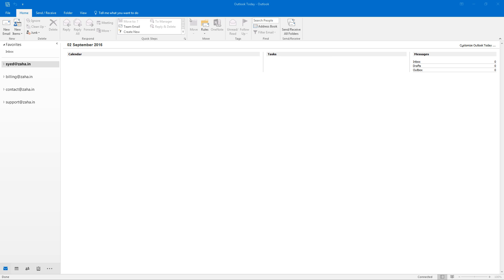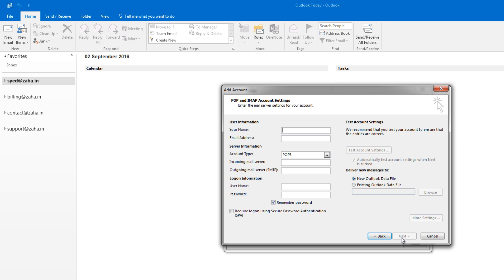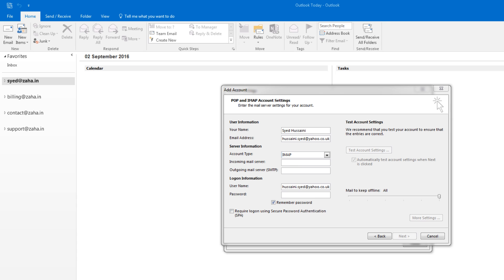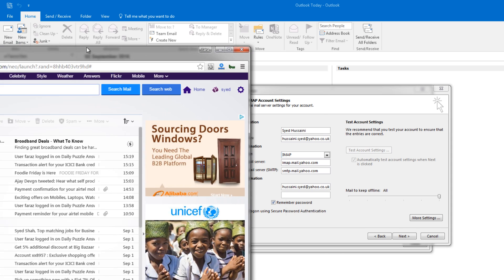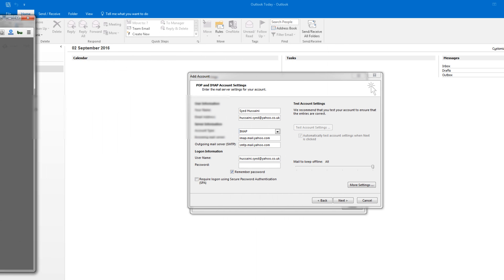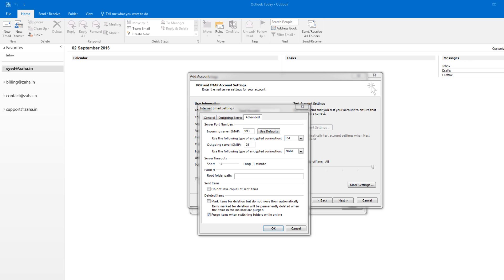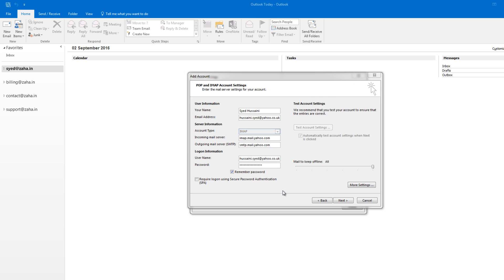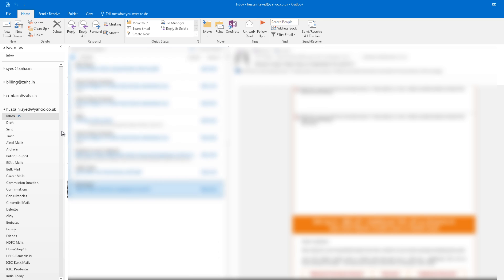How to setup Yahoo mail on Outlook 2016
How to setup Yahoo mail on Outlook 2016. This video will help you with the steps to perform while you setup your Outlook 2016 for Yahoo mail.

These steps also apply for:
Outlook 365
Outlook 2013
Outlook 2010
Outlook 2007

Here is the information that you can use to setup which is mentioned during the video:

Incoming server (IMAP): 993 or 143
Incoming server encrypted connection: SSL
Outgoing server (SMTP): 587 or 465
Outgoing server encrypted connection: TLS or Auto

Difference between IMAP and POP3:

POP:
POP stands for Post Office Protocol, and was designed as a simple way to access a remote email server. The most recent version is POP 3, and is supported by virtually all email clients and servers.

POP works by downloading your emails from your provider's mail server, and then marking them for deletion there. This means you can only ever read those email messages in that email client, on that computer. You will not be able to access any previously downloaded emails from any other device, or with any other email client, or through webmail.

IMAP:
IMAP stands for Internet Message Access Protocol, and was designed specifically to eliminate the limitations of POP.

IMAP allows you to access your emails from any client, and any device, and webmail login at any time, until you delete them. You are always seeing the same emails, no matter how you access your provider's server.

Since your email is stored on the provider's server and not locally, you may run into email storage limits, when using IMAP.